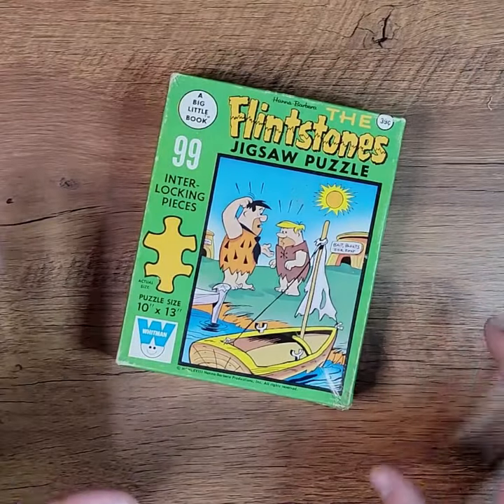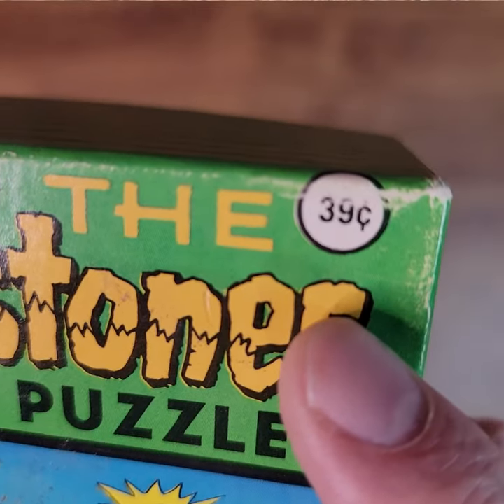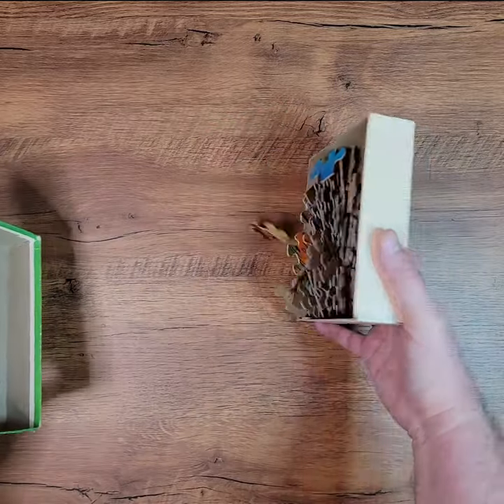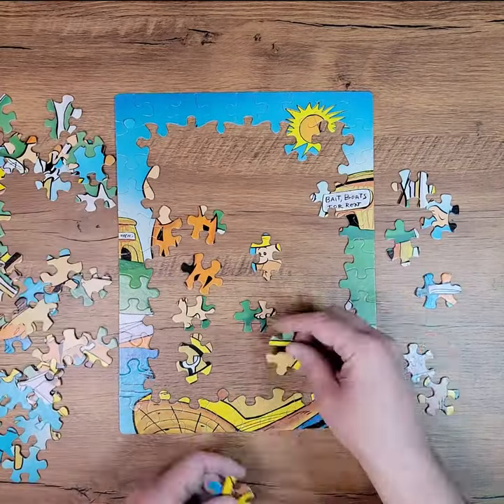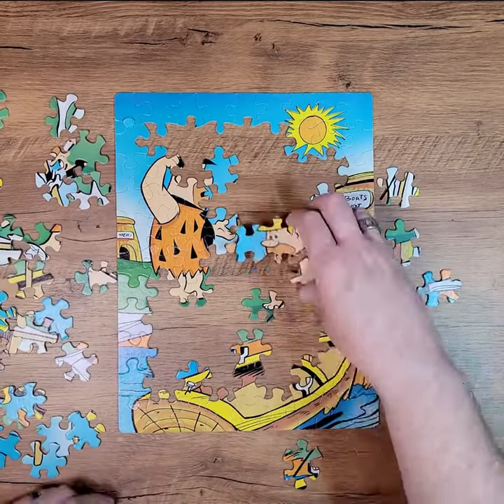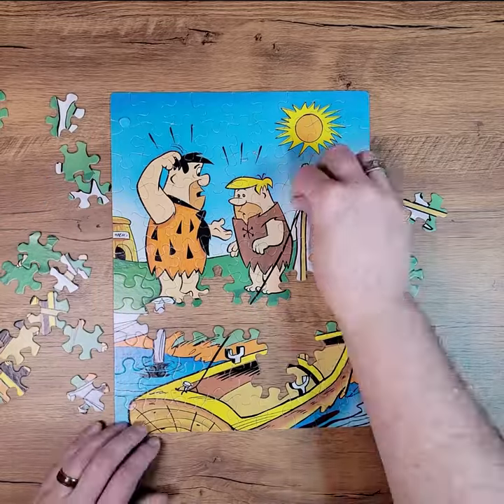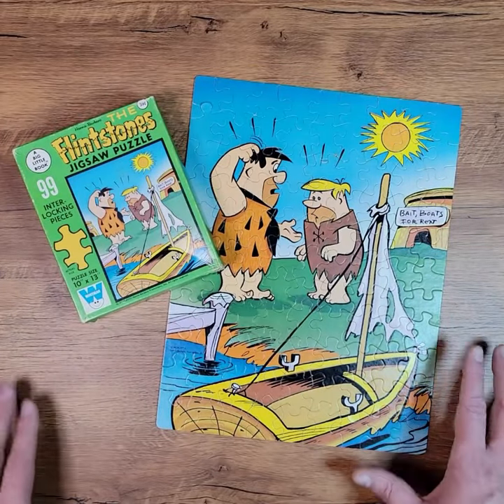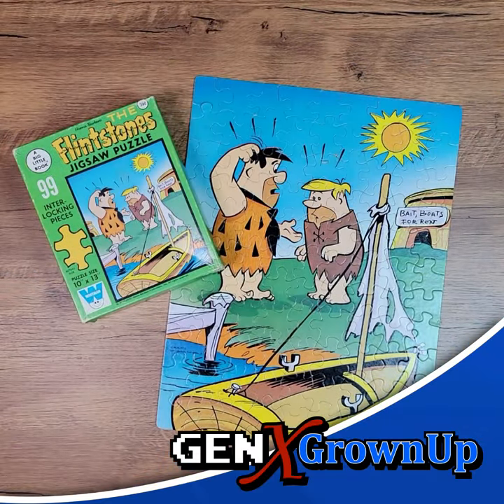The Flintstones 1969 Vintage Jigsaw Puzzle - Whitman Big Little Book Puzzle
Toy manufacturer, Whitman, released a line of Big Little Book jigsaw puzzles in the late 1960s, and this Flintstones puzzle was in that line. This 99-piece vintage jigsaw is now more than 50 years old, but could it still be in good shape and complete?